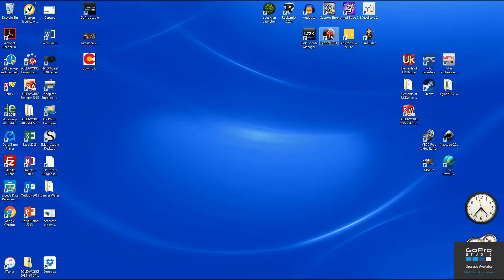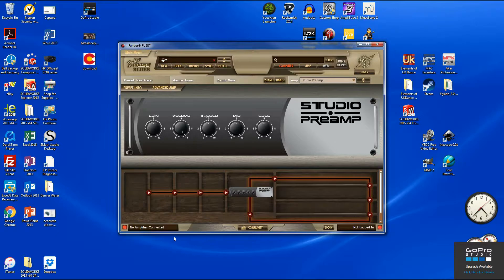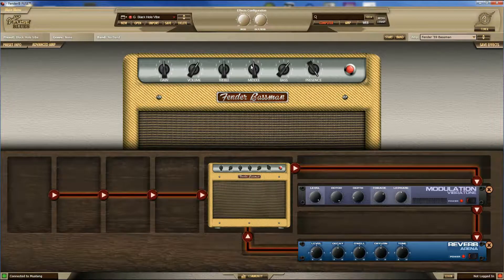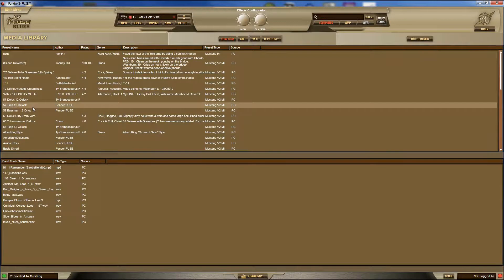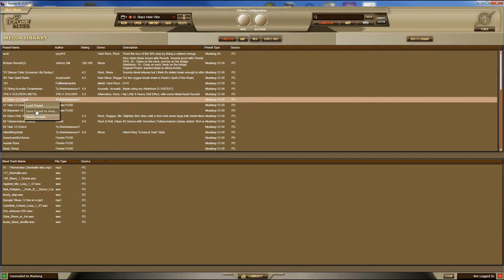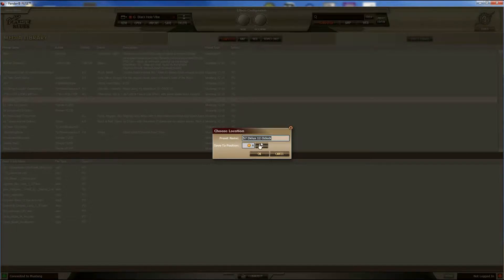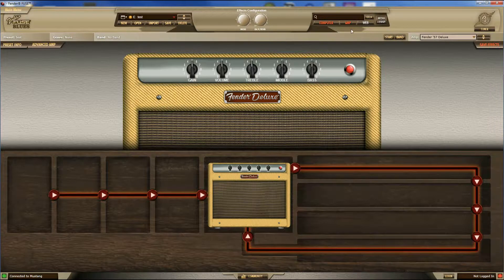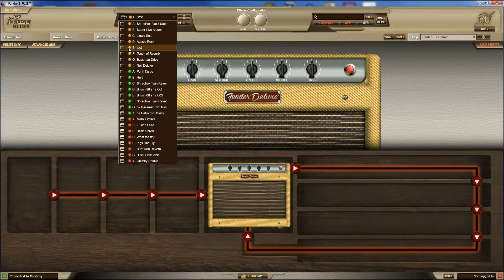Loading Presets to a Fender Mustang Amp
This video goes over the process of saving a preset from your computer to a Fender Mustang amplifier. First make sure that your amp is ON and Connected through the USB cable. Next go into the Media lbrary. It’s in the top right corner of fender fuse. Select computer in the top center of the screen. Find the preset that you would like loaded onto the amp and right click. Save Preset to Amp… should pop up. Follow the on screen prompts to name and save the file on the amp.

For pulling a preset OFF of your amp onto the computer, the process is pretty much the same except you need to select amp instead of computer when in the media library. Right click and Get Preset From Amp should pop up. Click on it and it is saved to your computer.

Signal Chain Info:
Vocals→Sterling ST55 Mic→Focusrite Scarlett 2i2

Happy Shredding!

P.S.
I’m just a dude in my basement that started playing guitar about a year ago and fell in love. I don’t get paid, I don’t get free schtuff, I just want to spread the joy and the lifestyle.